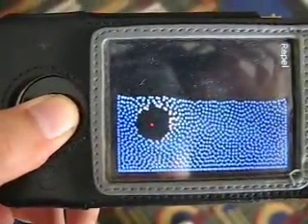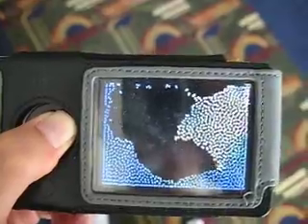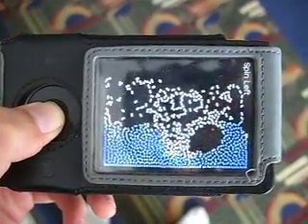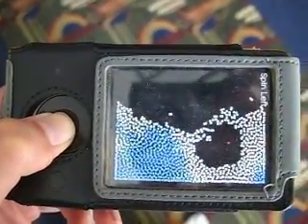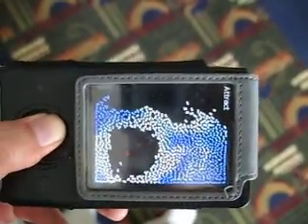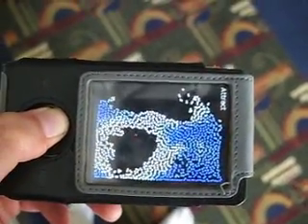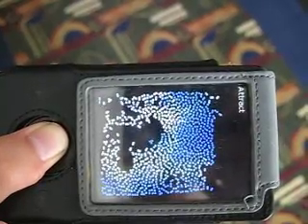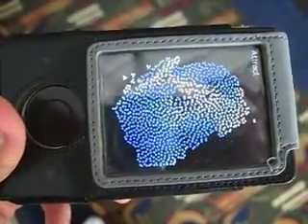1000 Particle Fluid Simulation on the Zune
I'm stuck in a hotel in Puerto Rico with a 10 year old laptop, so I decided to do some developing for the Zune.